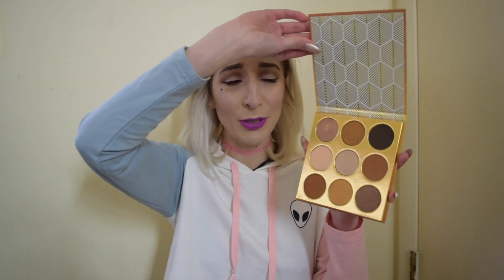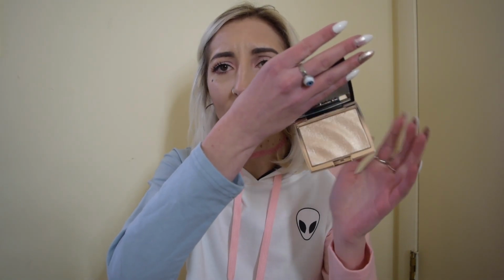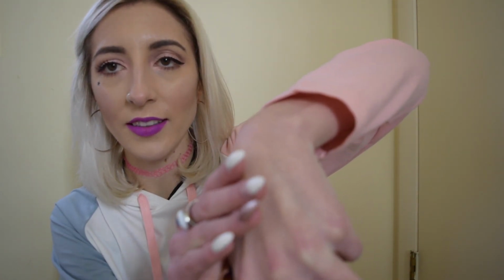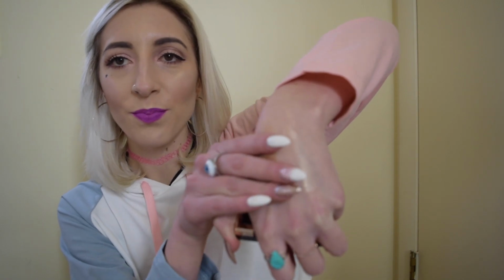((not another)) ULTA HAUL!! | 2019!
i am starting to consider applying to be on the show hoarders for this strange makeup addiction ha..ha ...ha.

nonetheless, i hope you all enjoy me obsessing over my latest makeup purchases!